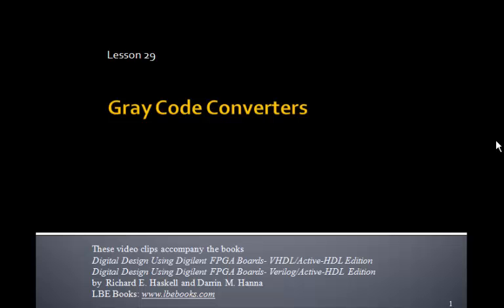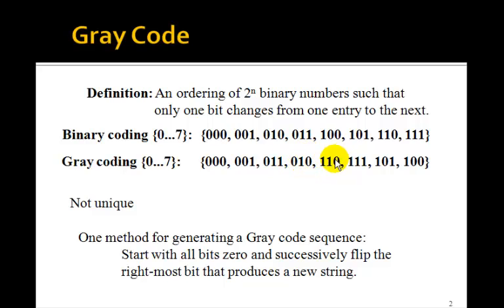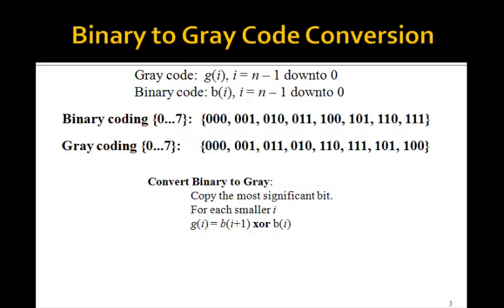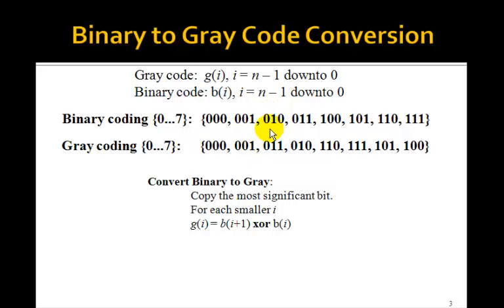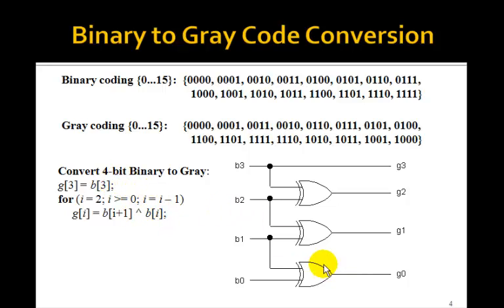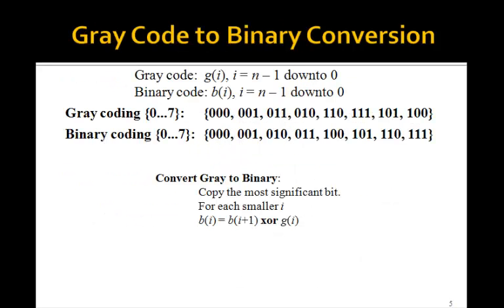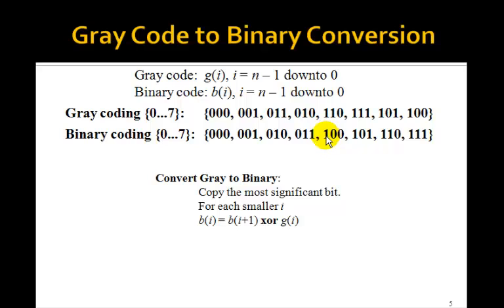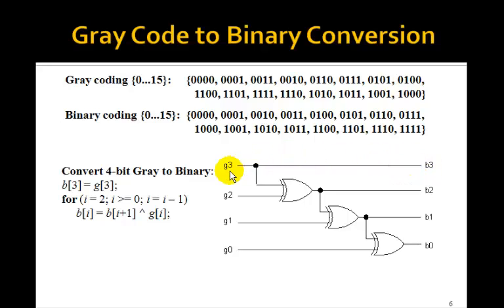Lesson 29 - Gray Code Converters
This tutorial on Gray Code Converters accompanies the book Digital Design Using Digilent FPGA Boards - VHDL / Active-HDL Edition which contains over 75 examples that show you how to design digital circuits using VHDL, simulate them using the Aldec Active-HDL simulator, and synthesize the designs to a Xilinx FPGA.  for more information or to purchase this inexpensive, informative, award winning book.